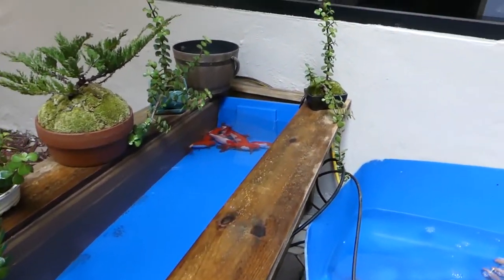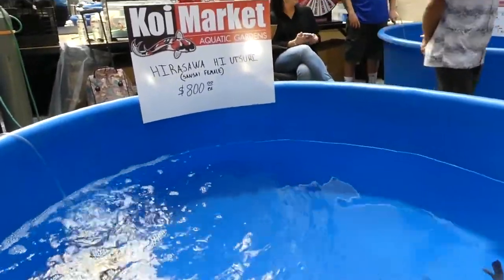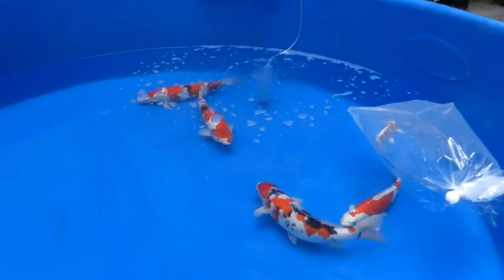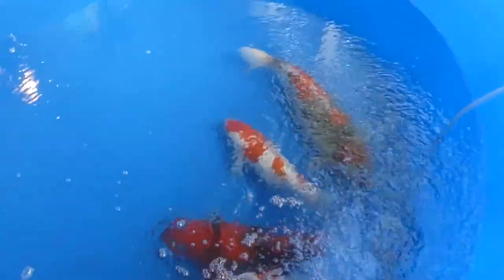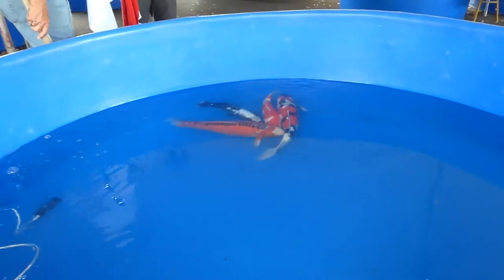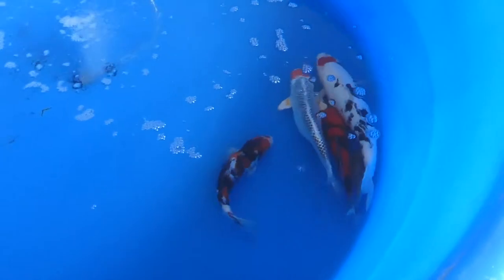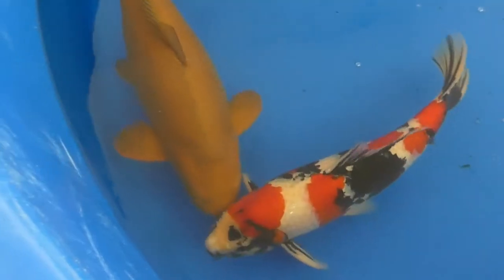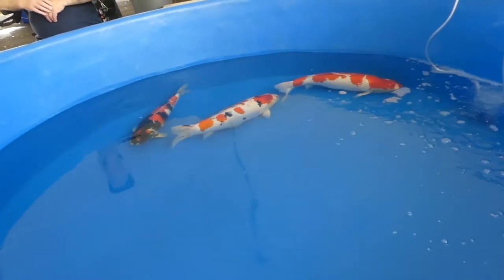Central Florida Koi and Goldfish Show 2018 | Koi Edition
This week we cover the Koi portion of the Central Florida Koi Show out in Orlando, Fl. There were some really nice show quality Koi here and I was really impressed with the size of some of these. Join me on my learning experience as we cover some Koi types such as Kohaku, Tancho, and Ochiba. Hope you enjoy.

"In the Tampa, Brandon, Riverview area of Florida? be sure to check out your local club the Tampa Bay Aquarium Society